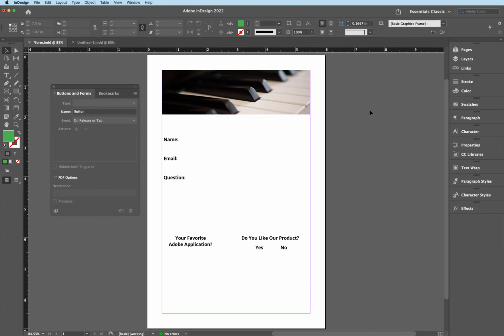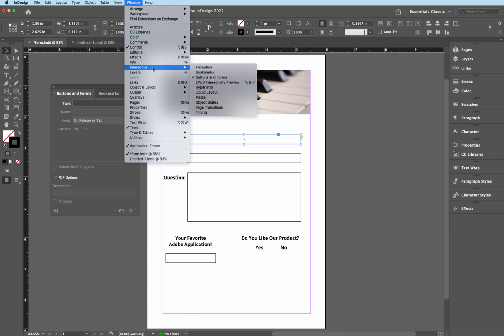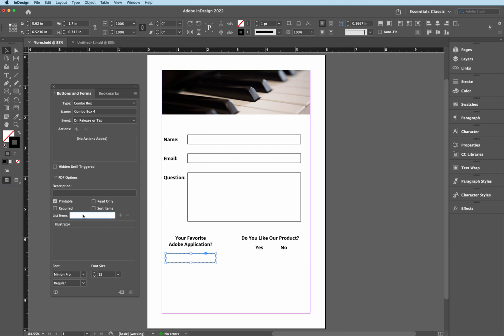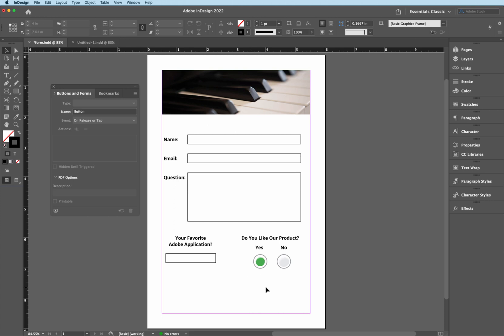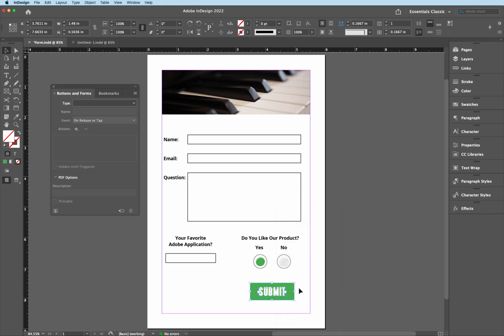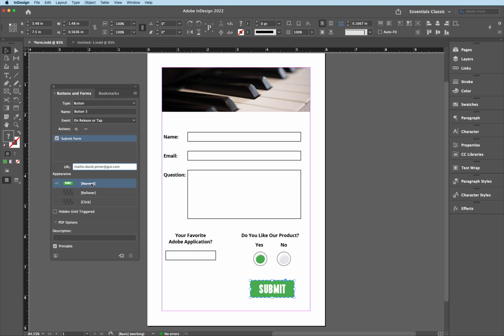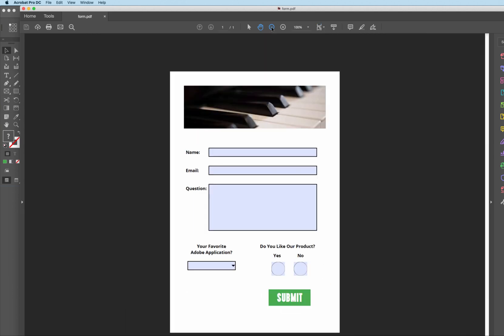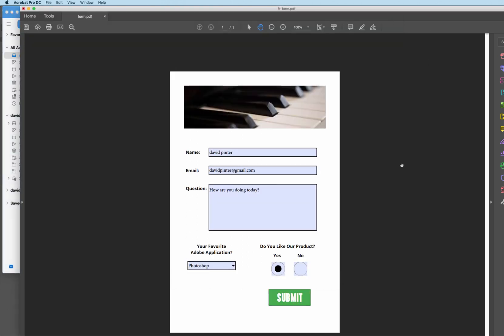InDesign to Acrobat - Submission Form Combo and Submit Button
Adobe Indesign and Acrobat Professional

A video on how to create a combo form and submit button to send an email.